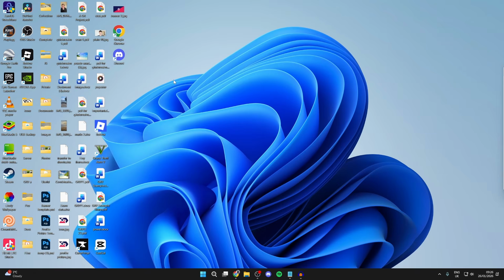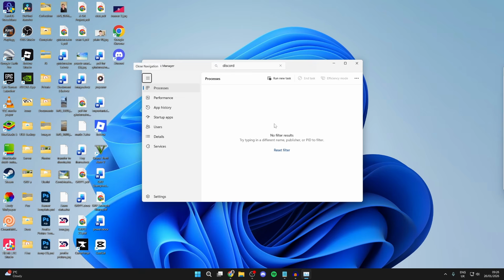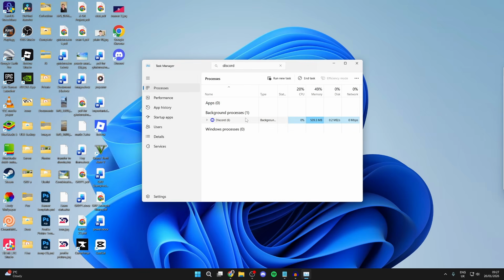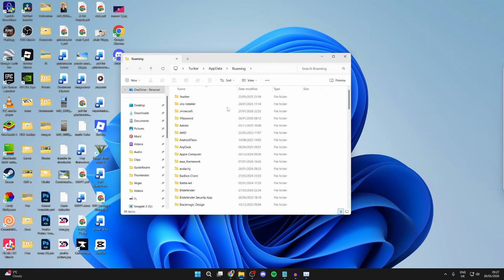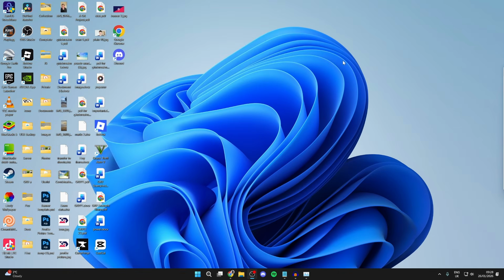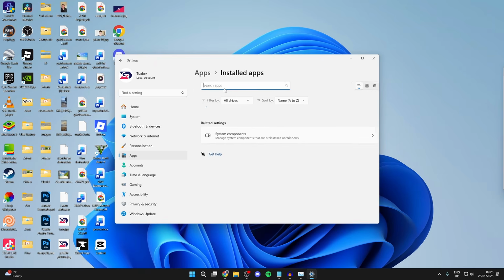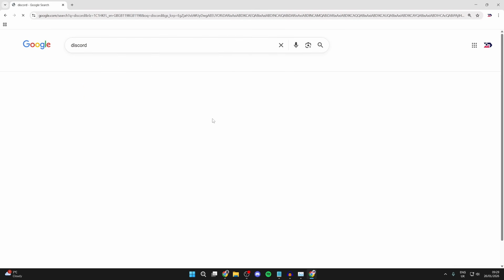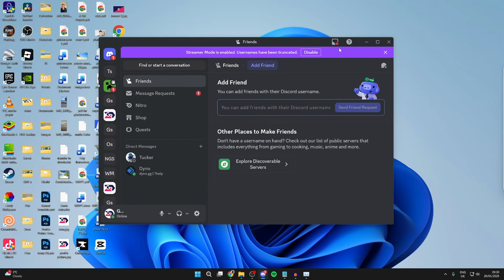How To Fix Discord Not Opening - Quick & Easy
Learn how to fix discord not opening in this video.

GuideRealm